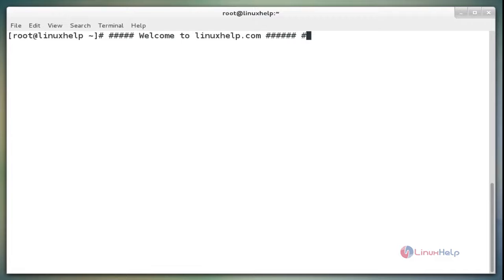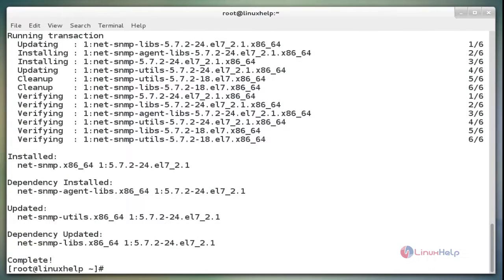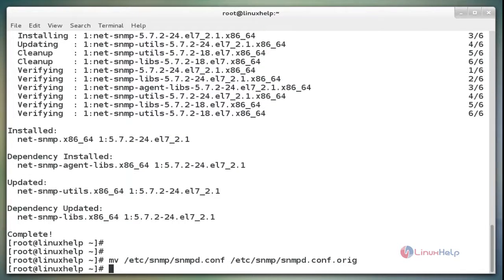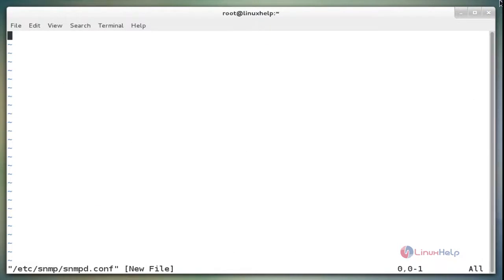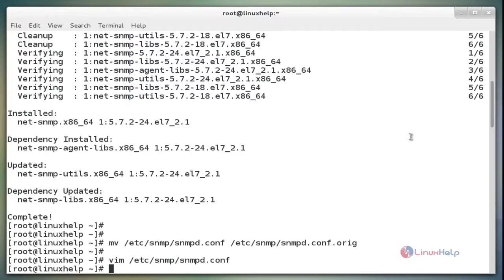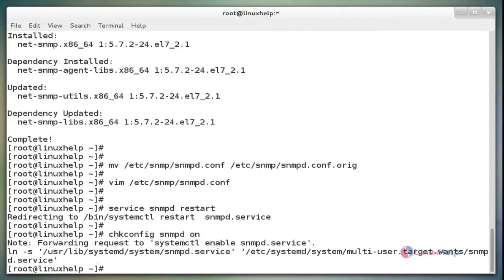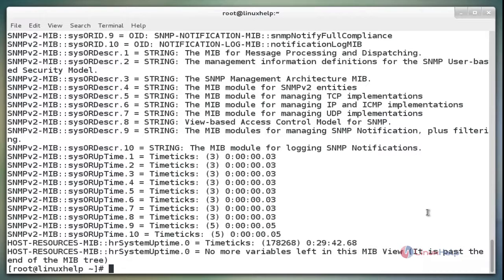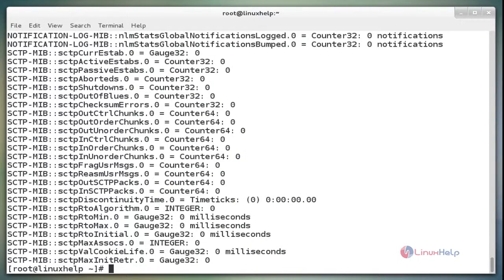How to Install and Configure SNMP in CentOS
This video explains the installation of SNMP in CentOS - SNMP is an internet standard protocol that remotely retrieve the statistics of the routers and firewalls.